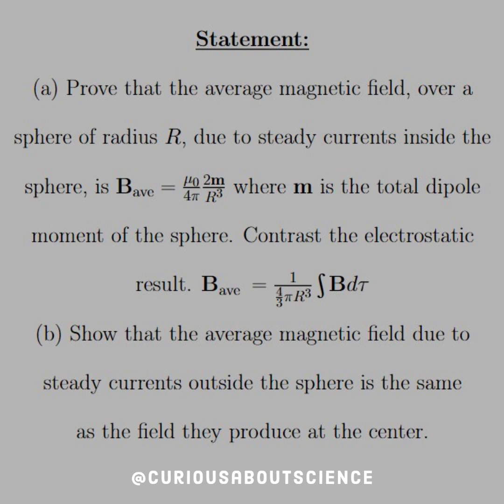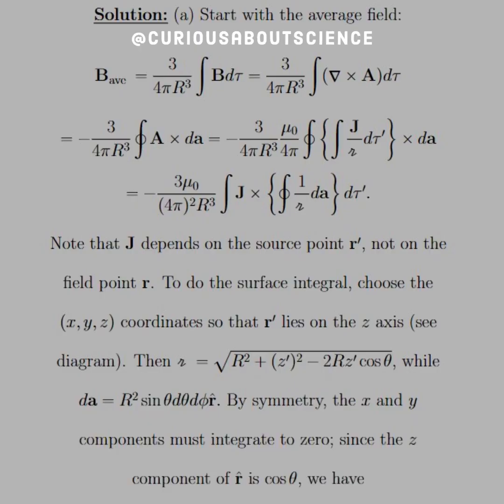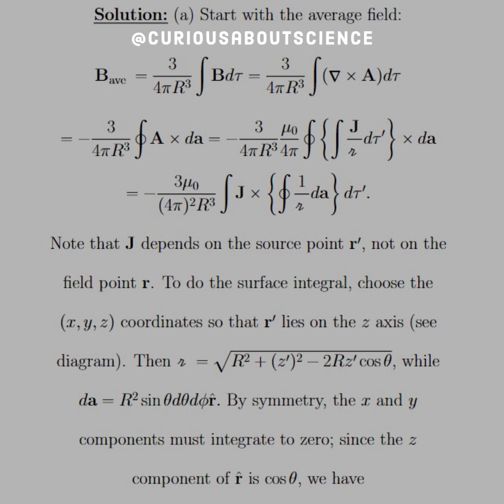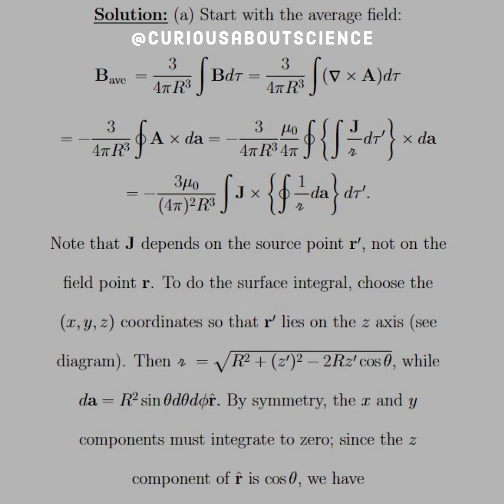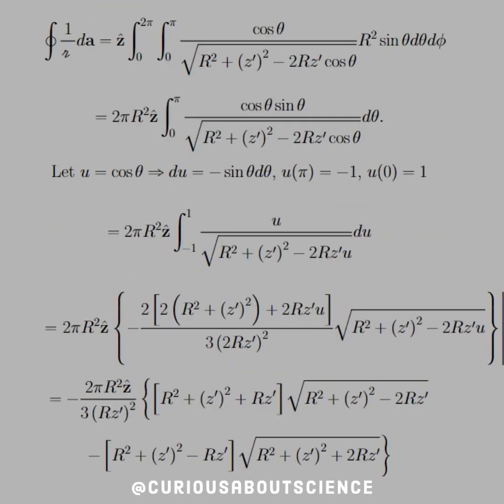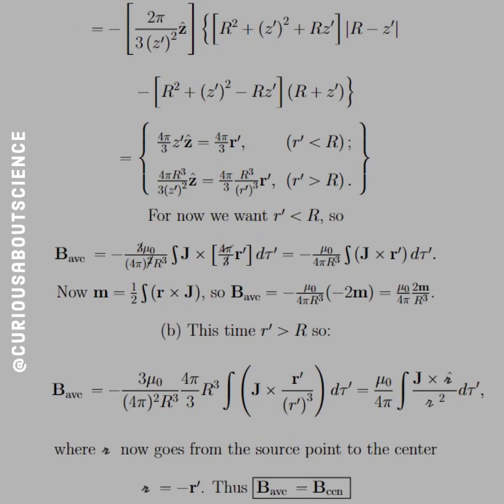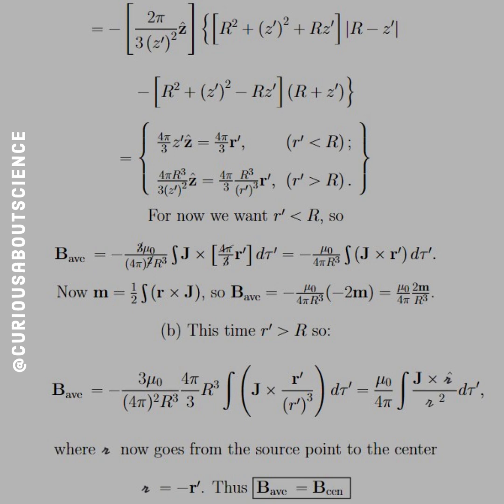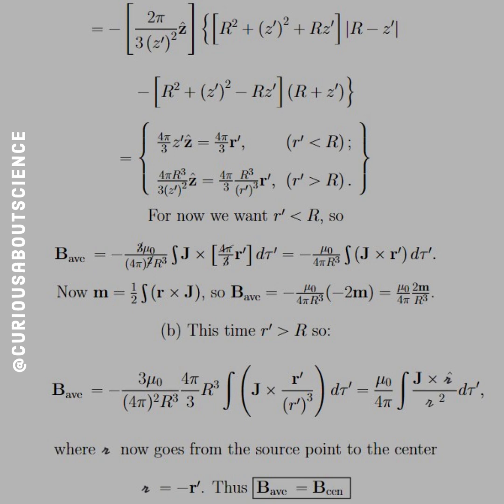Problem 5.59 - Magnetostatics Extras: Introduction to Electrodynamics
Mess, messy mess mess! I am quickly becoming a fan of the magnetic dipole formulation. The math is tedious, but the results found here will definitely pop up again.